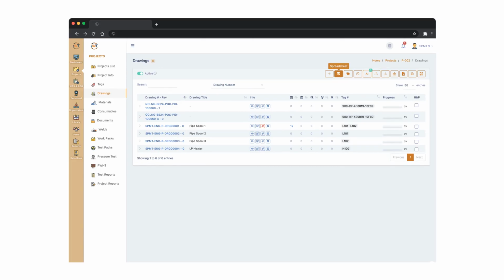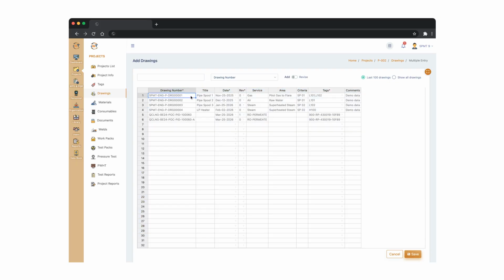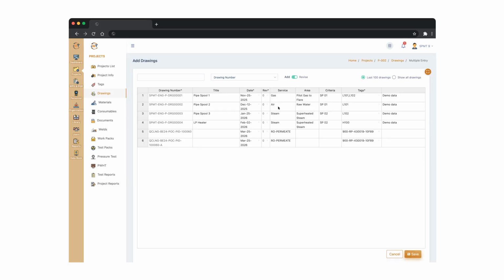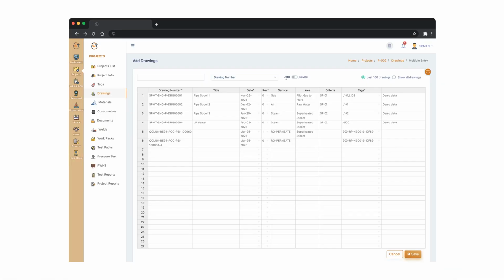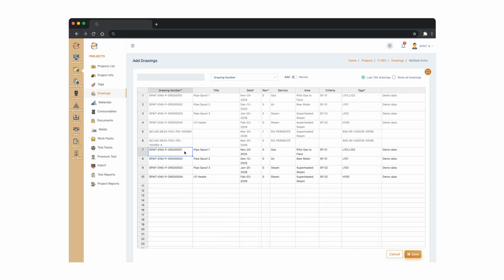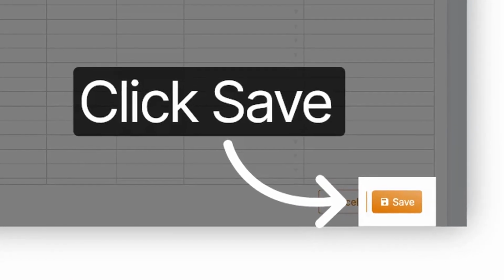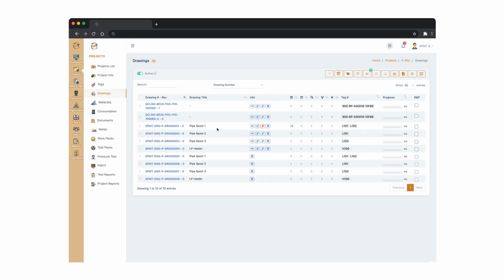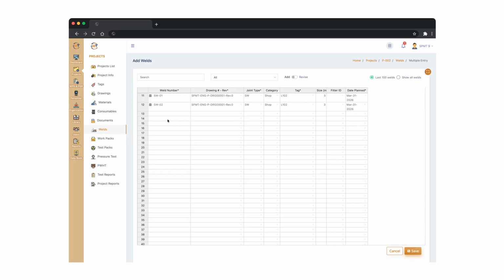Learn how to use the Excel styled spreadsheet interface in WeldTrace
Manage Drawing Data Using Spreadsheet Interface in WeldTrace

This video explains how to use the spreadsheet interface in WeldTrace to manage drawing data effectively. You will learn how to add, revise, and save data using this Excel-like tool.

1. Identify Spreadsheet Interface Button
In some of the interfaces, you will find this button for a spreadsheet interface.
Identify Spreadsheet Interface Button
2. Open Spreadsheet Interface
I'll open that in the drawings page. This opens it like an Excel spreadsheet.
Open Spreadsheet Interface
3. Access Spreadsheet Interface
Click the button to open the spreadsheet interface within WeldTrace for data management.
Access Spreadsheet Interface
4. Adjust And Save Column Widths
We can adjust the column widths. And when you revisit the spreadsheet, it will remember the changes that you made to the column width.
Adjust And Save Column Widths
5. Add Or Revise Data Options
Now you can either add extra data here or revise.
Add Or Revise Data Options
6. Use Revise To Edit Data
So when you click Revise, you will be able to make changes to the previously entered data in bulk.
Use Revise To Edit Data
7. Use Copy Paste Functionality
So you can use Control-C and Control-V, just like you would do in Excel.
Use Copy Paste Functionality
8. Use Fill Handle To Drag Data
Use Fill Handle To Drag Data
9. Instructions For Adding Data
Instructions For Adding Data
10. Proceed After Data Entry
Click the Proceed button to continue after entering or revising data in the spreadsheet interface.
Proceed After Data Entry
11. Navigate To Add Field
Move over to the add field.
Navigate To Add Field
12. Select Drawing Number
Select Drawing Number
13. Select Drawing Number Again
Select Drawing Number Again
14. Understand Copy Paste Limitations
Copy data and then paste them. Obviously, this won't accept because they are duplicates.
Understand Copy Paste Limitations
15. Add New Drawing Numbers
But if you need to add, let's say, drawing number five, six, seven, and eight,
Add New Drawing Numbers
16. Edit Dates In Spreadsheet
And then if you need to make some changes to the date, and copy them here.
Edit Dates In Spreadsheet
17. Quickly Add Drawings Overview
Then you'll be able to quickly add the drawings using the spreadsheet interface.
Quickly Add Drawings Overview
18. Save Your Changes
Click Save to preserve your changes in the spreadsheet interface.
19. Save And Edit Drawings
So click Save to create the new drawings and edit in case you are revising the information.
Save And Edit Drawings
20. Understand Data Addition Vs File Upload
So this only adds the data. It doesn't add the files. In order to upload the files to the drawings, you need to use the bulk file upload function.
Understand Data Addition Vs File Upload
21. Use Bulk File Upload
Or edit each drawing and then upload the files.
Use Bulk File Upload
22. Find Spreadsheet Interface In Welds
You will find this spreadsheet interface in welds as well.
Find Spreadsheet Interface In Welds
23. Copy Paste From External Spreadsheet
If you have the data in a separate spreadsheet, you can copy and paste the data in here
Copy Paste From External Spreadsheet
24. Ensure Column Alignment
as long as the columns in your spreadsheet align with this interface.
Ensure Column Alignment
This video explained how to use the spreadsheet interface in WeldTrace to add, revise, and manage drawing data efficiently.